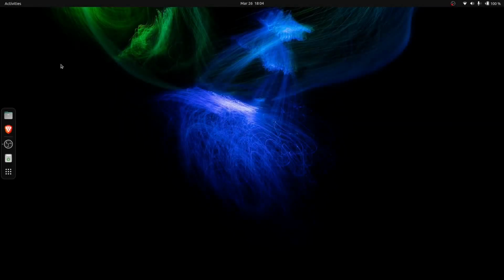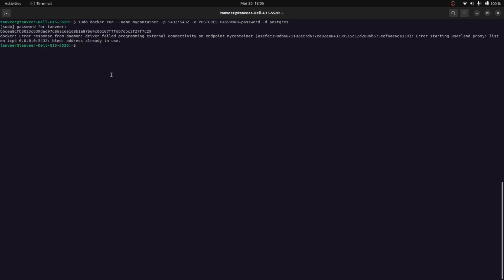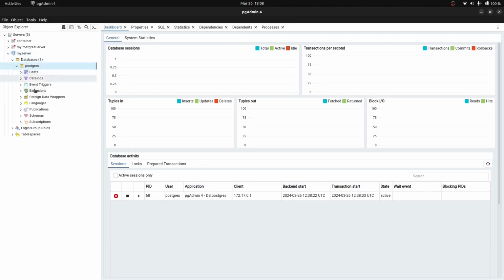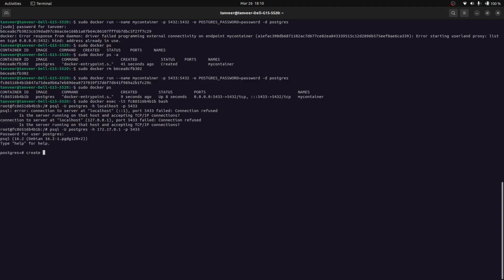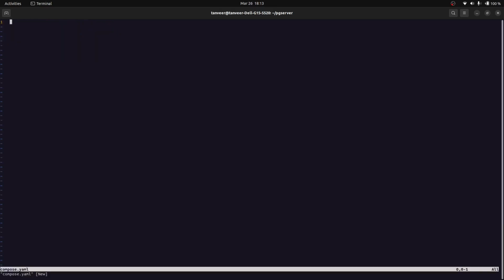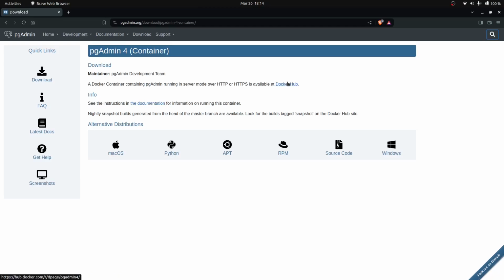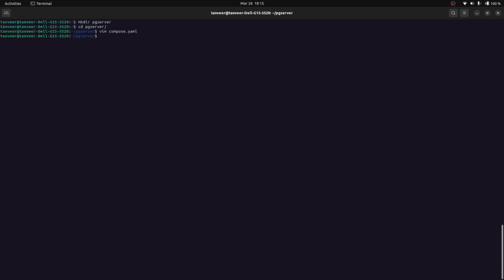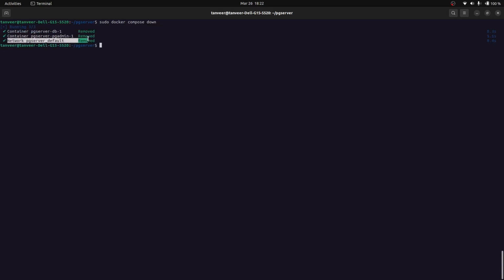Postgres Docker Tutorial | Postgres Docker Container Deployment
In this video, we will setup and deploy a postgres container for development purpose along with pgadmin client application container